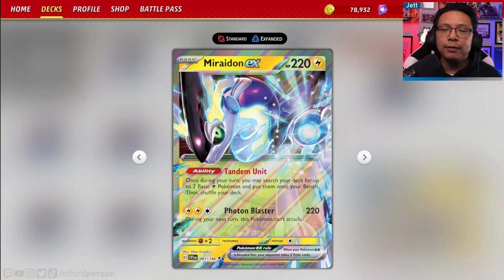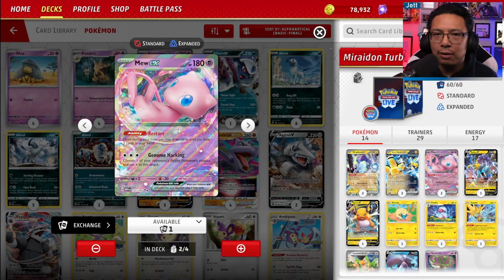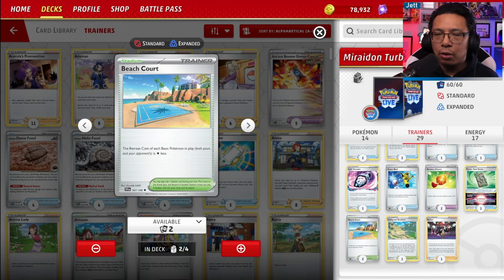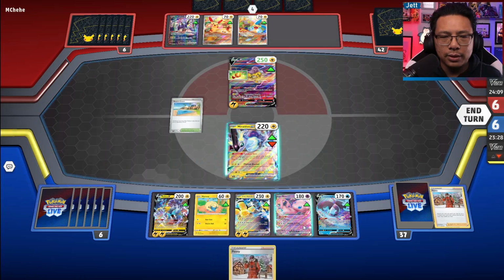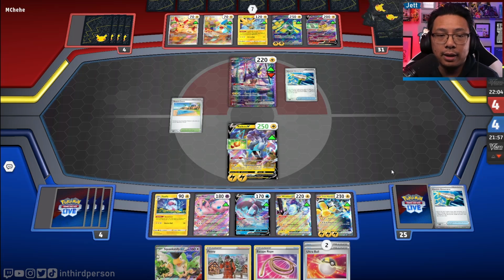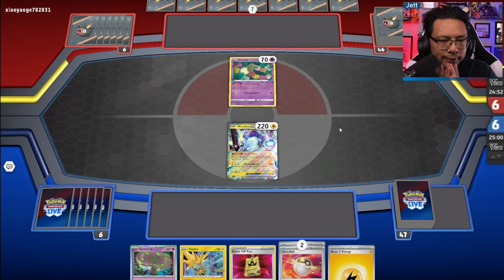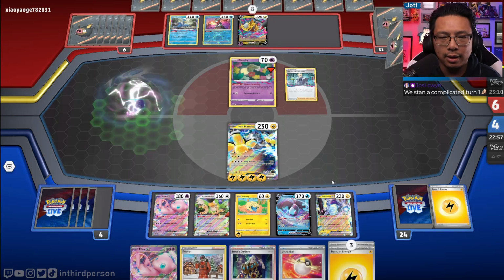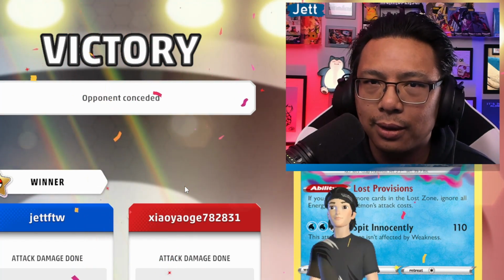TURBO MIRAIDON EX DESTROYS DECKS QUICKLY! - (Pokemon TCG Deck List + Matches)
A new wave of Peony-based Miraidon decks have taken over the competitive scene! Let's better understand this new take on Miraidon by analyzing Nick Robinson's top 8 build from San Antonio Regionals.

Donate to my Extra Life fundraiser and get some sweet rewards, including a signed Pokemon card and spray paint art prints made by yours truly!

Pokémon: 11
1 Lumineon V BRS 40
1 Raichu V BRS 45
2 Miraidon ex SVI 81
2 Iron Hands ex PAR 70
1 Flaaffy EVS 55
2 Mew ex MEW 151
1 Mareep EVS 54
1 Spiritomb PAL 89
1 Squawkabilly ex PAL 169
1 Zapdos PGO 29
1 Raikou V BRS 48

Trainer: 15
4 Ultra Ball SVI 196
1 Raihan EVS 152
1 Switch SVI 194
2 Escape Rope BST 125
4 Electric Generator SVI 170
1 Lost Vacuum CRZ 135
2 Battle VIP Pass FST 225
1 Super Rod PAL 188
1 Forest Seal Stone SIT 156
1 Nest Ball SVI 181
4 Peony CRE 150
1 Collapsed Stadium BRS 137
2 Bravery Charm PAL 173
2 Boss's Orders PAL 172
2 Beach Court SVI 167

Energy: 2
16 Basic {L} Energy SVE 4
1 Double Turbo Energy BRS 151